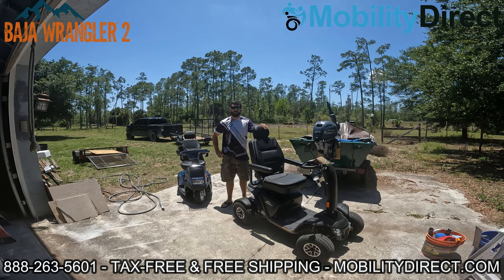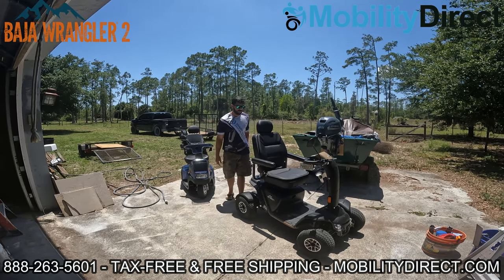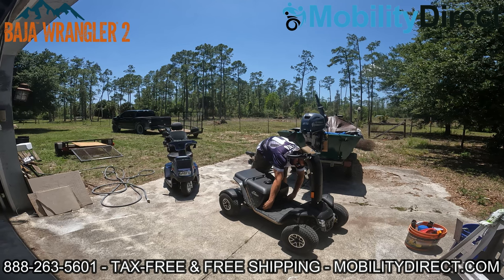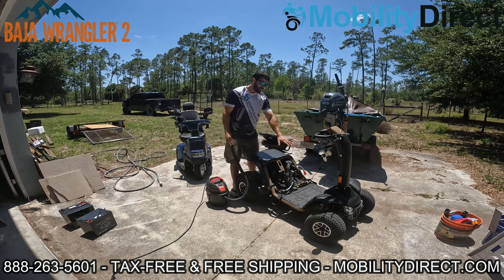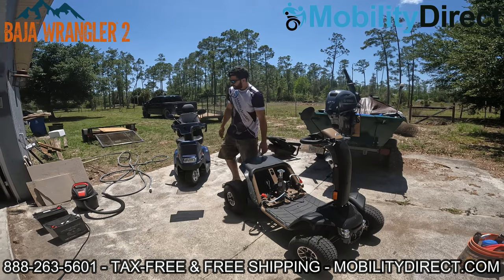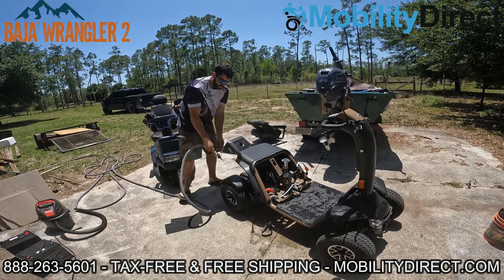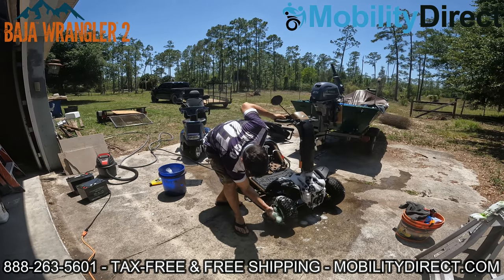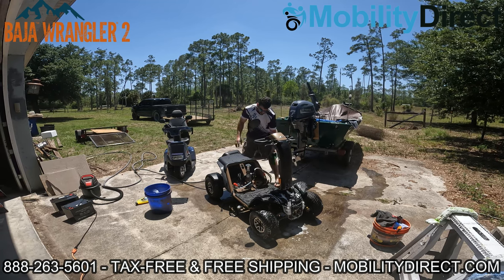🧽How to Wash A Mobility Scooter (Without Damaging It)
If you want to learn more about the Wrangler 2 scooter shown in this video we have an entire playlist dedicated to it on our Youtube (link below).

We also have this product on our website where you can see specs, pricing and more (link below):

The other scooter in this video is the Afiscooter C3, which you can learn more about with the following link: